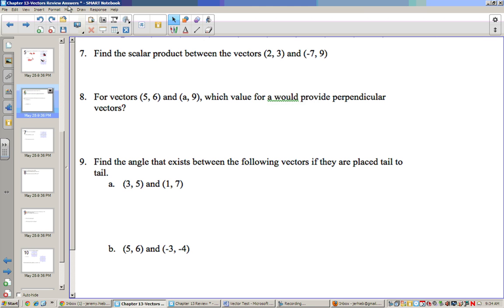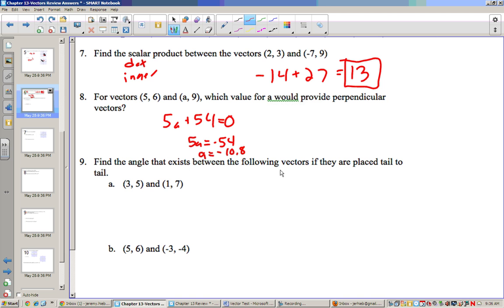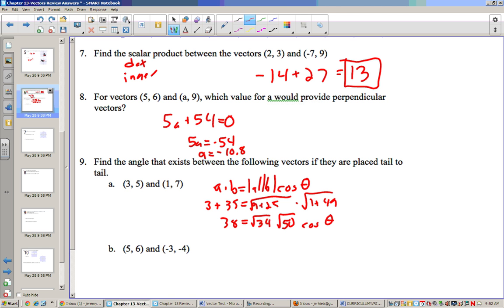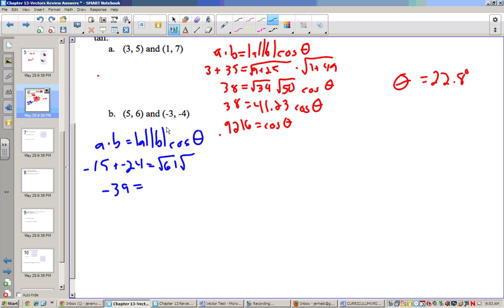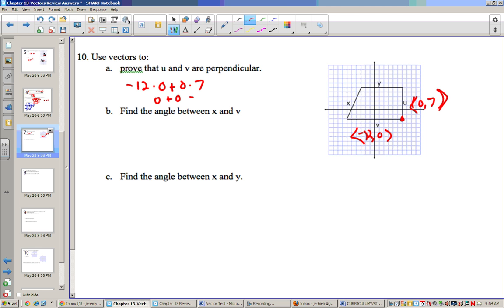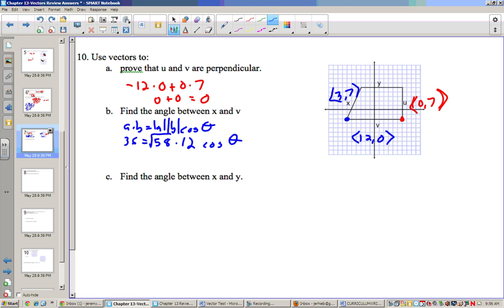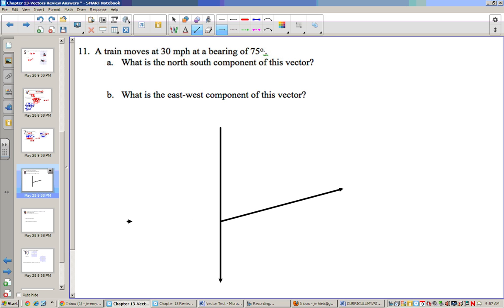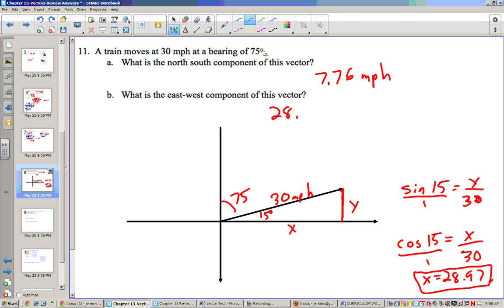Vectors Review Page 3